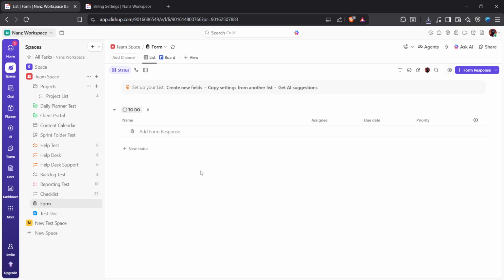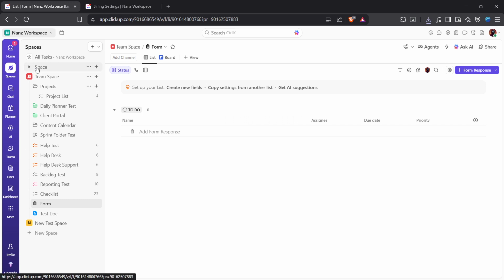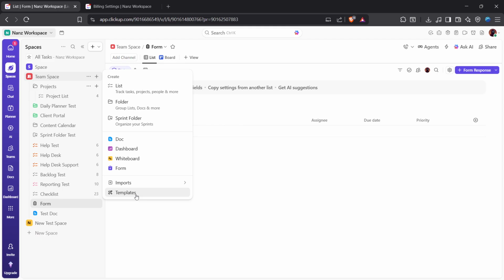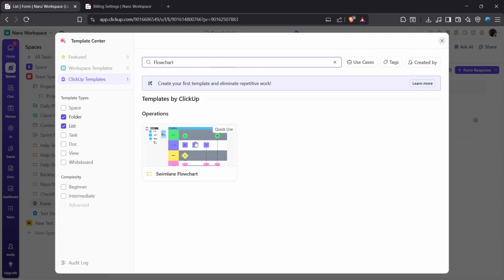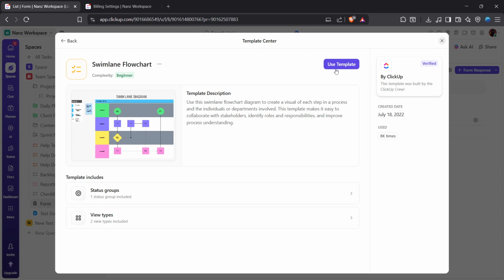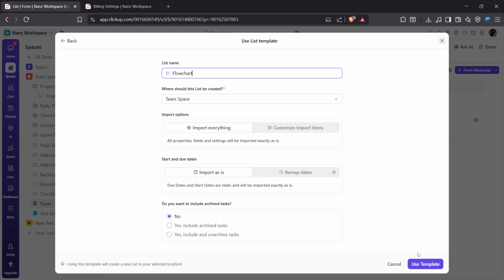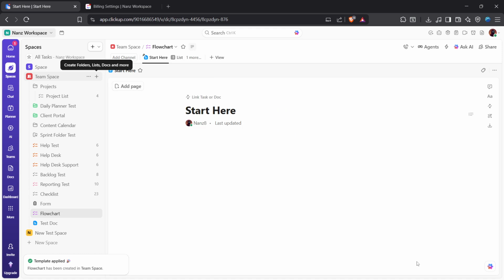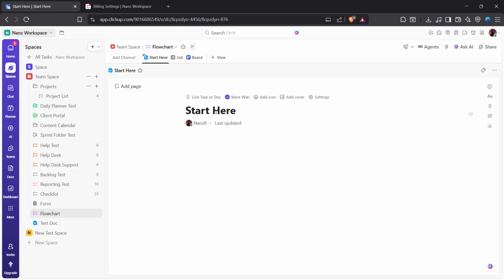How to create a flowchart in ClickUp (Step By Step 2026)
How to create a flowchart in ClickUp